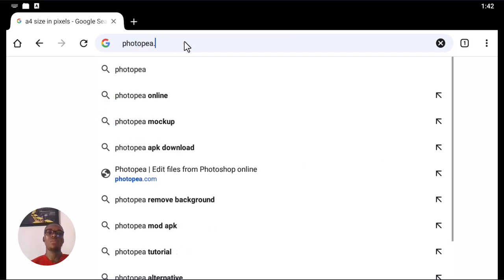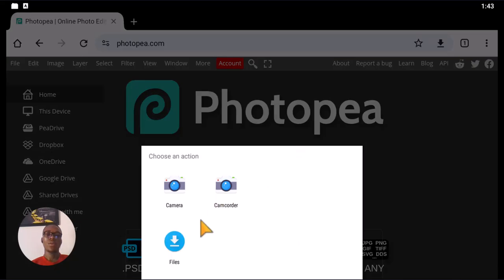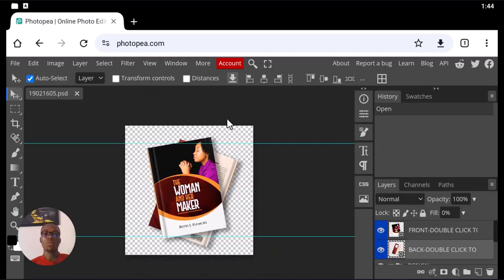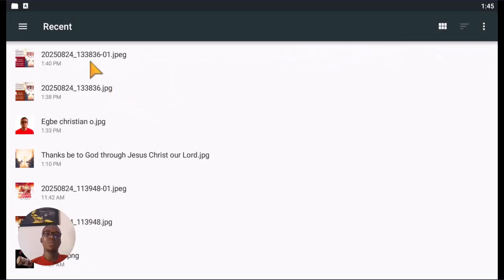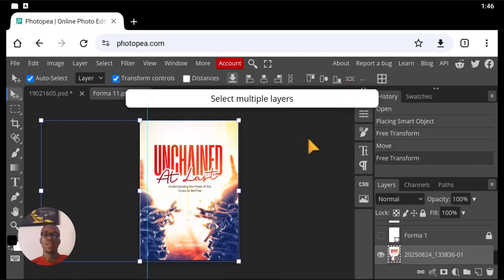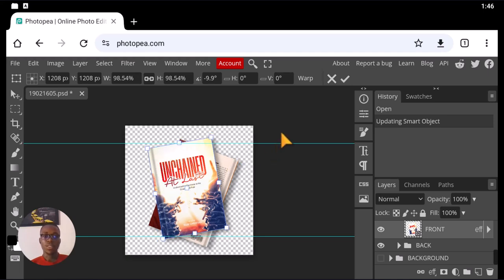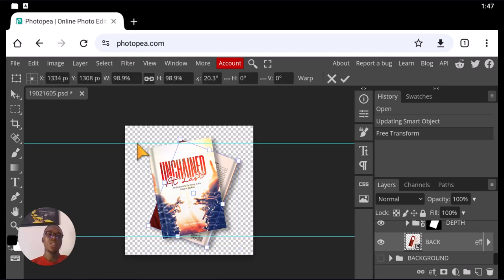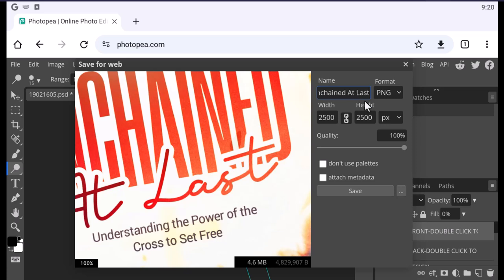How to Create Realistic Book Cover Mockup with Mobile (Step by Step Tutorial)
Ever wondered how designers create those eye-catching book mockups that look completely real? In this step-by-step tutorial, I’ll show you exactly how to design a realistic book cover mockup using just your mobile phone.

Whether you’re working on your next book project, eBook design, or want to present your client’s work in a professional way, this tutorial will help you create stunning mockups effortlessly using Pixellab and Photoroom.

👉 Watch till the end to learn the complete process and make your designs stand out like a pro!

🎨 Learn, design, and grow your creative skill with me.

🔗 Useful Links

🎥 Recommended Videos